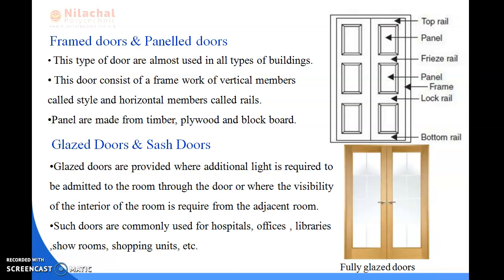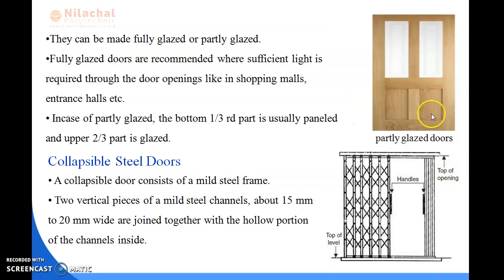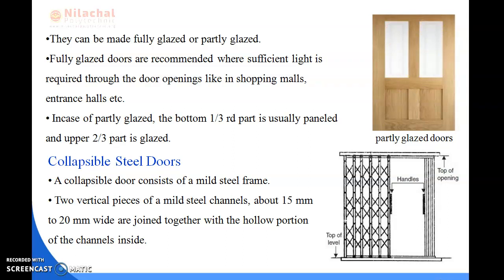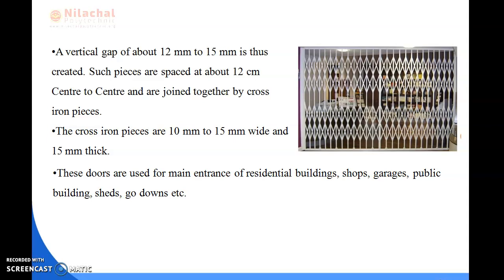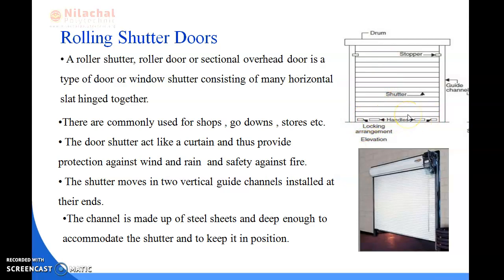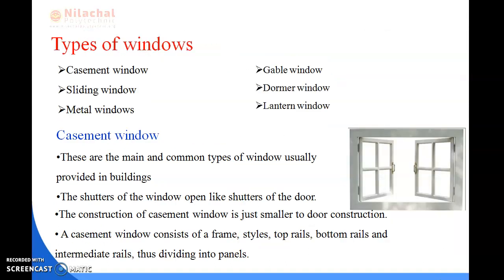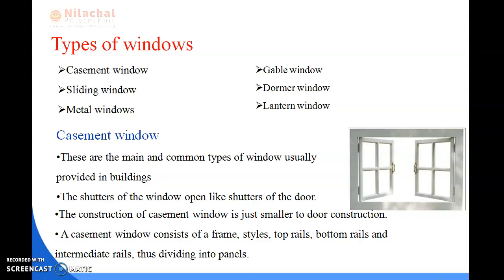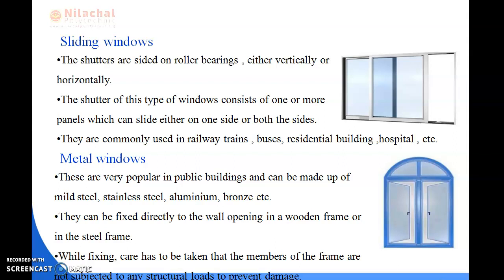3RD SEM CIVIL ENGINEERING, BM & CT CHAPTER 9 [DOORS, WINDOWS & LINTELS PART 3]